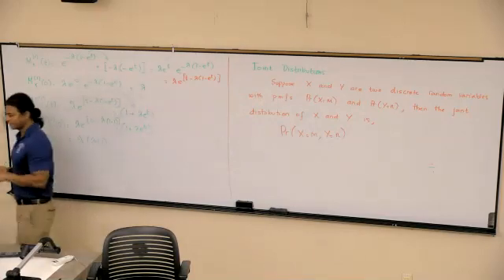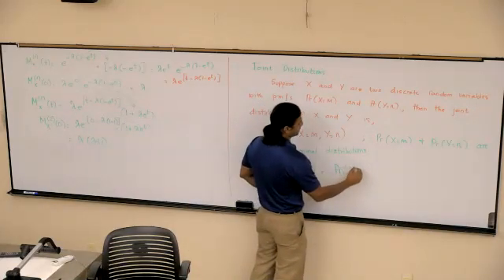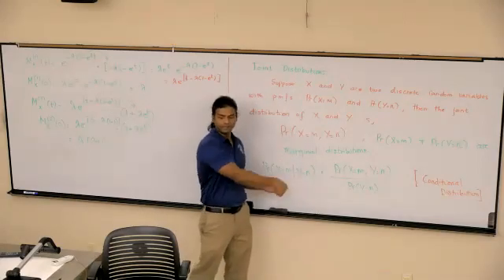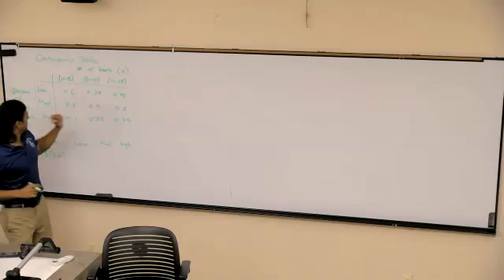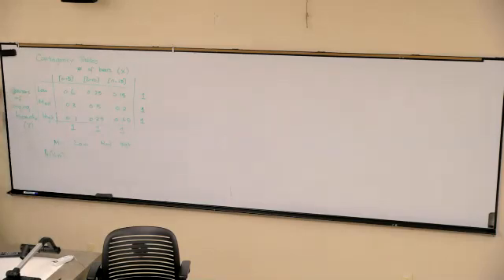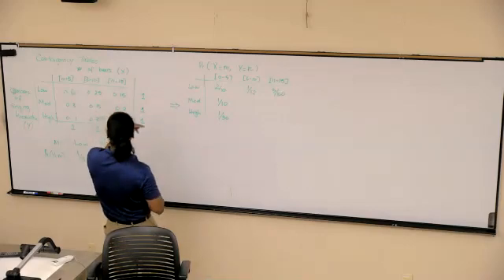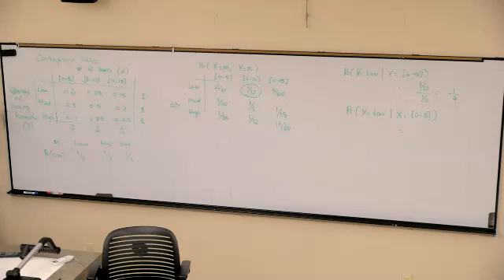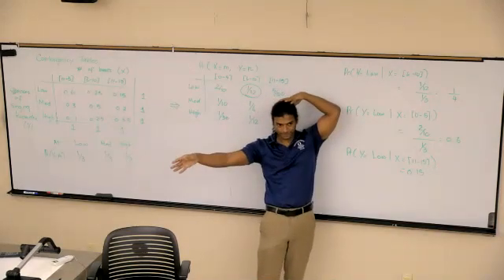Joint Distribution of Discrete Random Variables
Introduction to conditional, marginal, and joint distributions of discrete random variables.